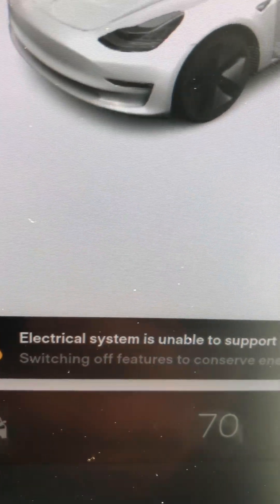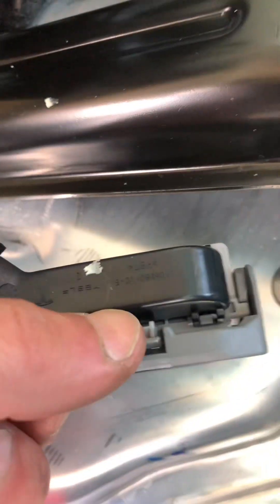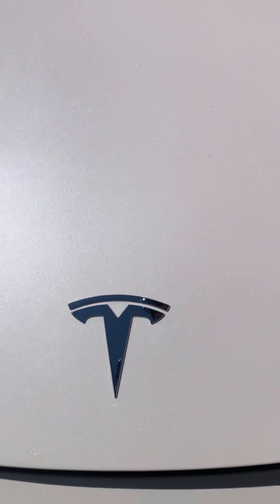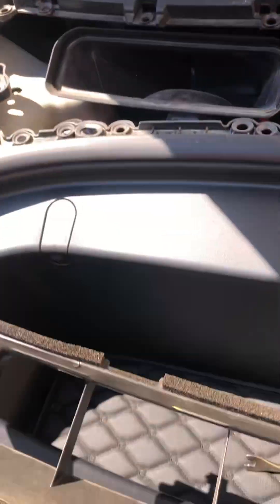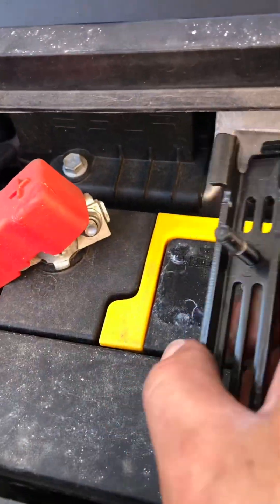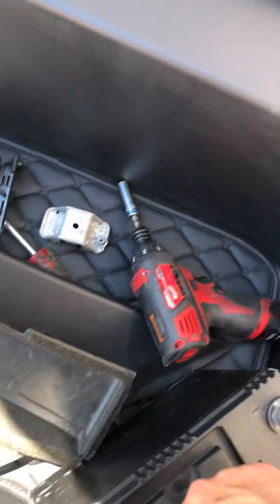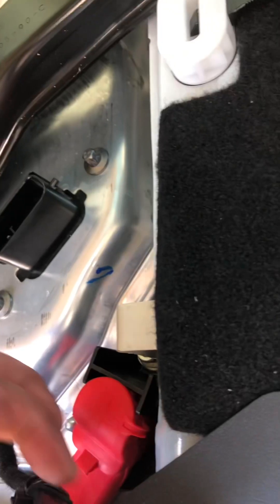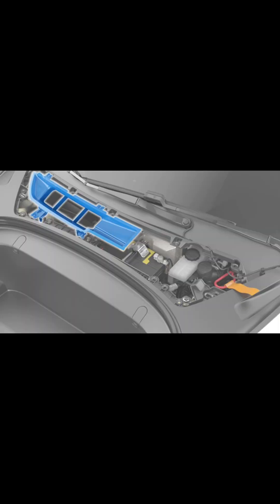How to Replace 12 Volt (Auxiliary) Battery on a Tesla Model 3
Why watch the other guy’s intro and listen to their life story for 20 minutes before they show you how to replace the 12 Volt Battery on a Tesla Model 3. No intro, straight to the point.
Love - Mike the Mechanic